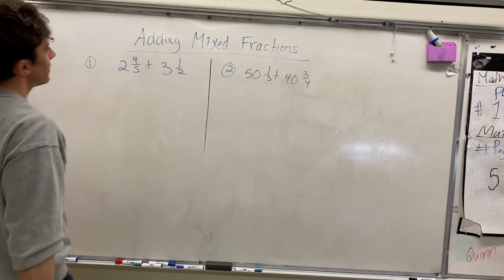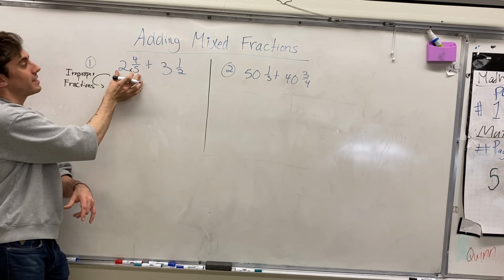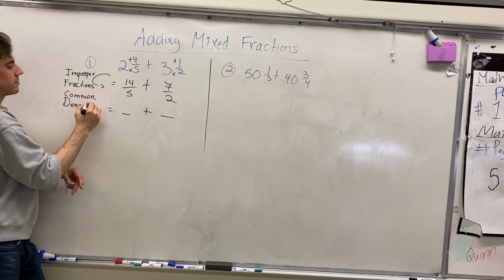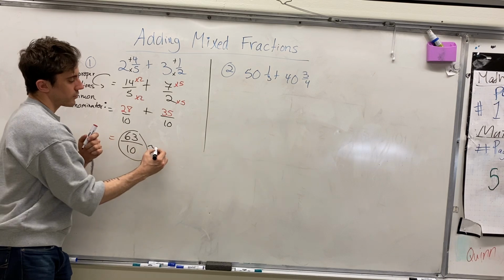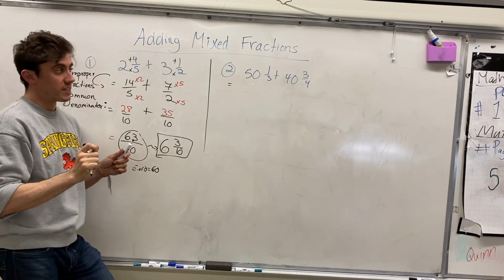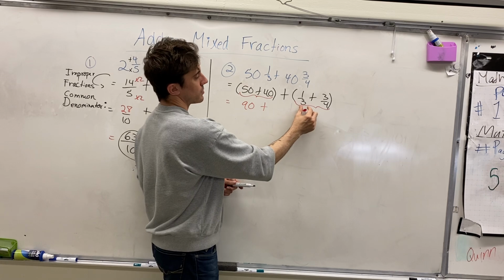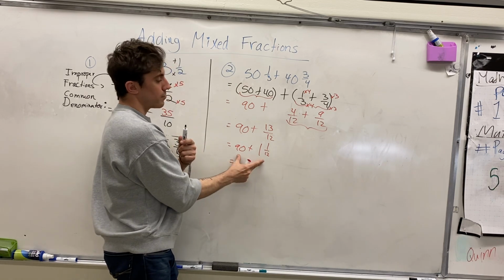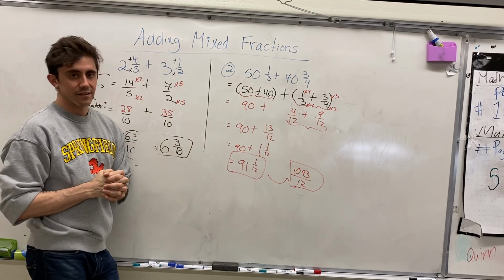Math 7 - Adding Mixed Fractions